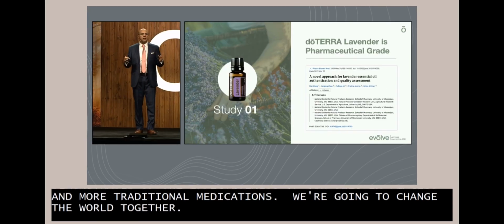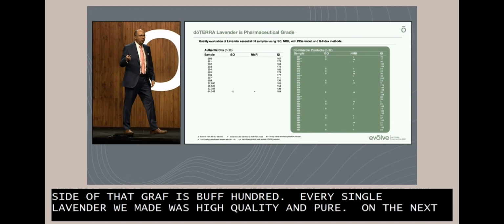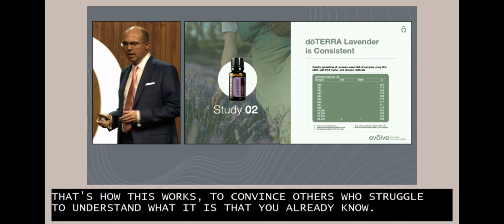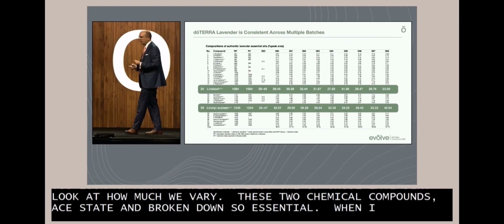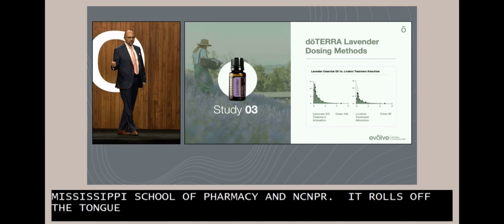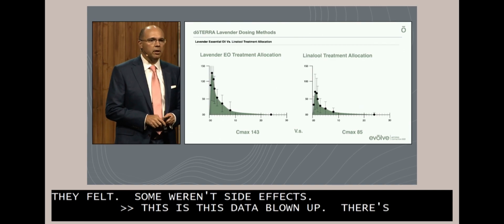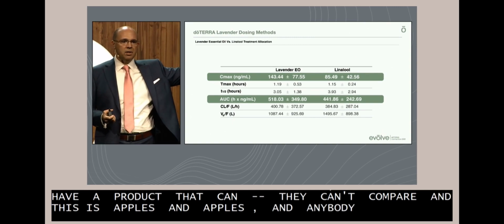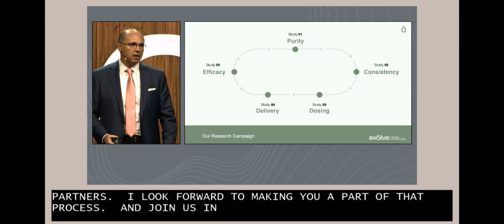Pharm grade explained by Dr. O